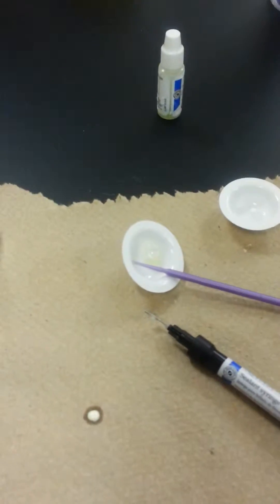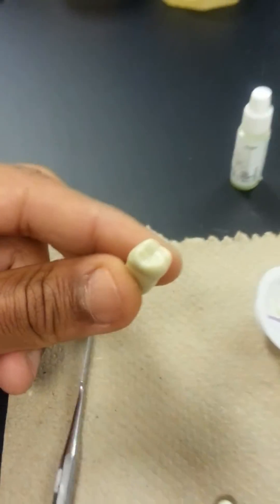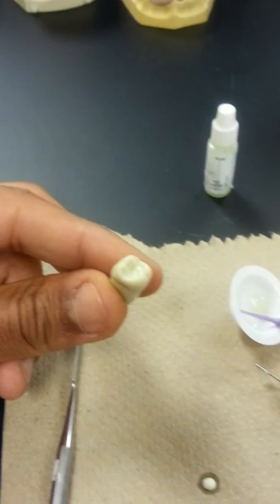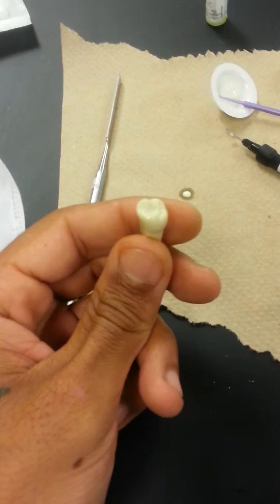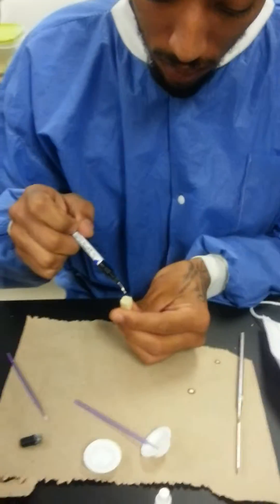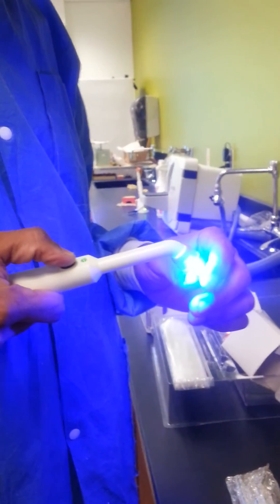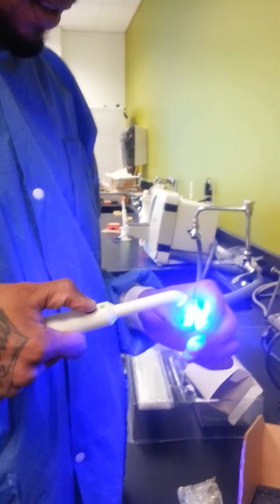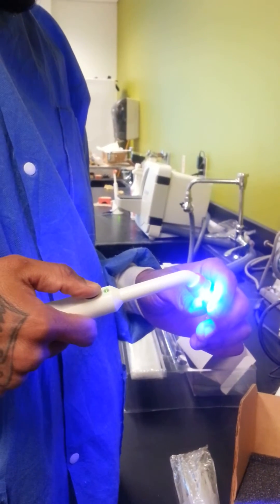Etchant and sealant of the tooth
Dental assisting 2